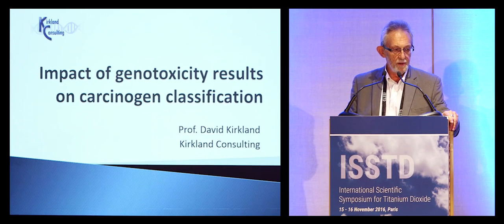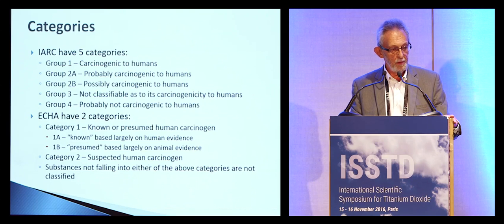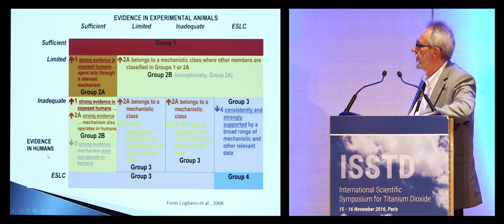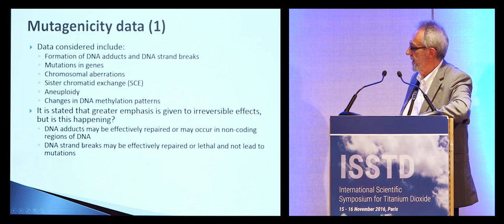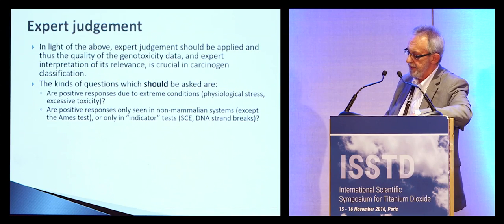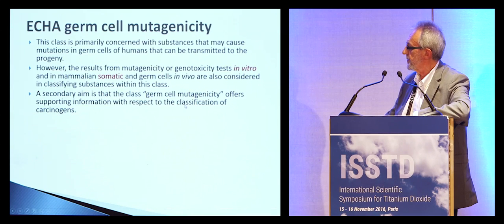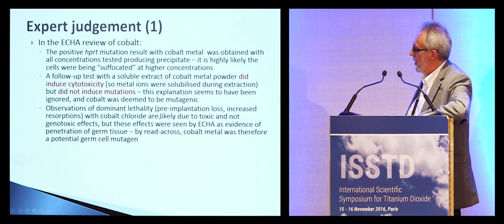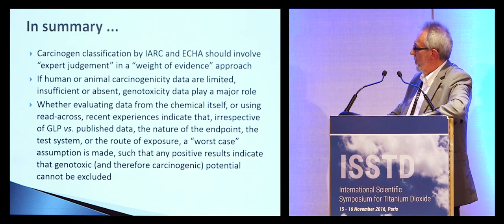DAY 2 Session 6 David Kirkland